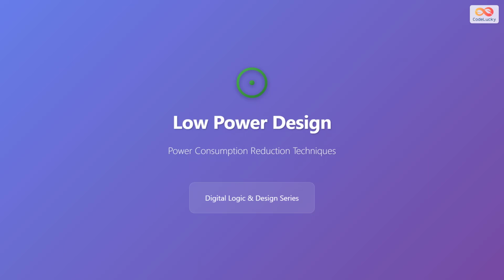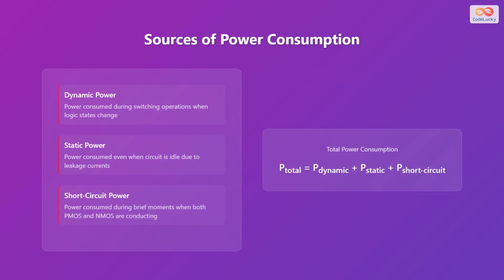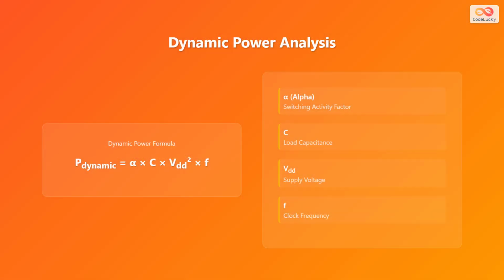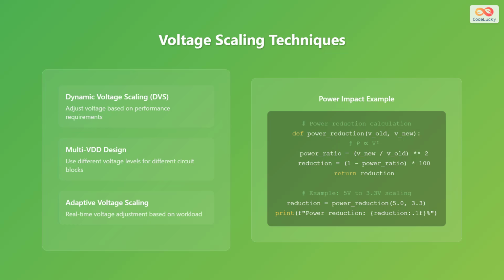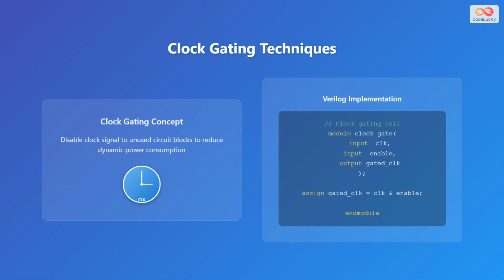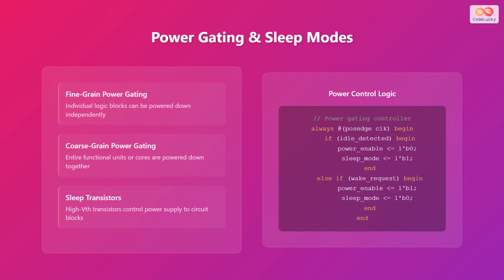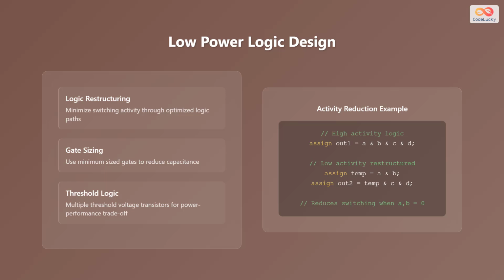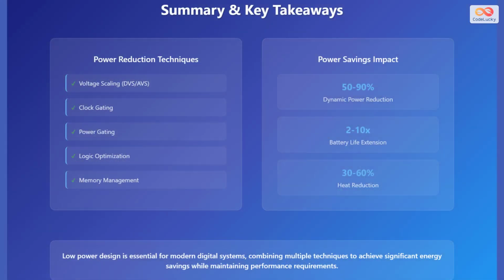⚡️Low Power VLSI Design: Reduce Power Consumption in Digital Circuits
Learn the essentials of low power VLSI design and power reduction techniques in digital circuits! 🚀 This video covers dynamic power, static power, voltage scaling, clock gating, power gating, and more. Perfect for beginners in digital logic and VLSI design.

🔋 Discover why low power design is crucial for extending battery life, reducing heat generation, and improving energy efficiency. We'll break down complex concepts into easy-to-understand explanations with practical examples.

💡 What you'll learn:
- Sources of power consumption: dynamic, static, and short-circuit power
- Dynamic voltage scaling (DVS) and adaptive voltage scaling (AVS)
- Clock gating and its Verilog implementation
- Power gating and sleep modes
- Logic optimization and memory power optimization

Whether you're a student or a professional, this guide will equip you with the knowledge to design energy-efficient digital systems. 💪

Chapters:
00:00 - Low Power Design
00:21 - Why Low Power Design Matters
00:59 - Sources of Power Consumption
01:37 - Dynamic Power Analysis
02:09 - Voltage Scaling Techniques
03:14 - Clock Gating Techniques
03:51 - Power Gating and Sleep Modes
04:35 - Low Power Logic Design
05:19 - Memory Power Optimization
05:47 - Summary and Key Takeaways
06:25 - Outro